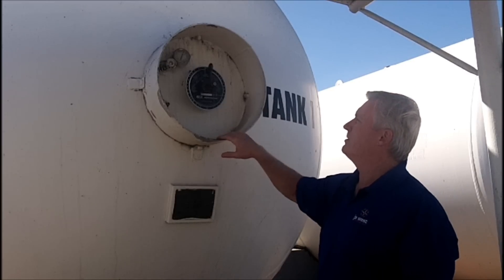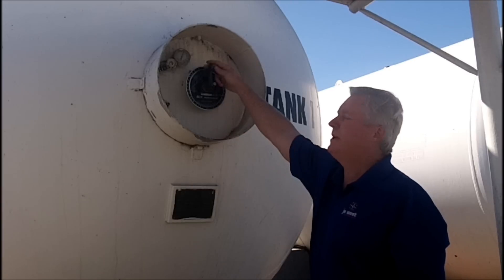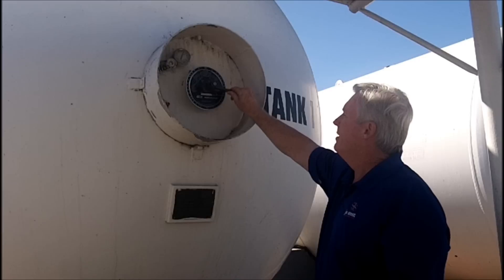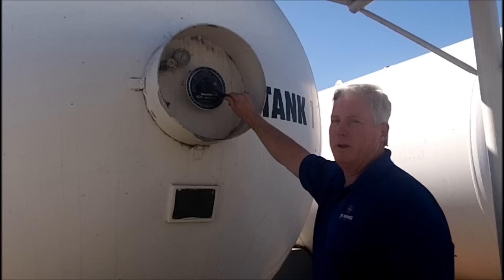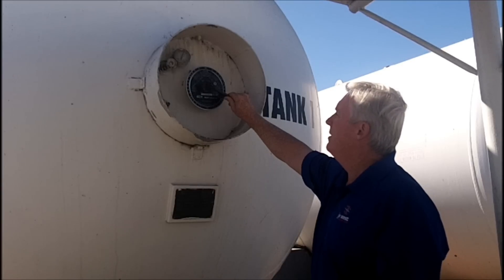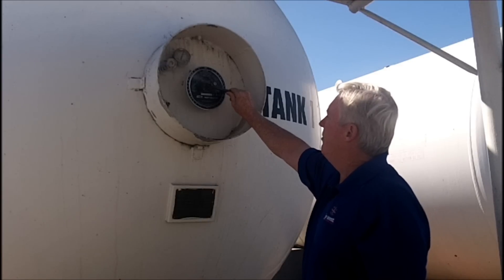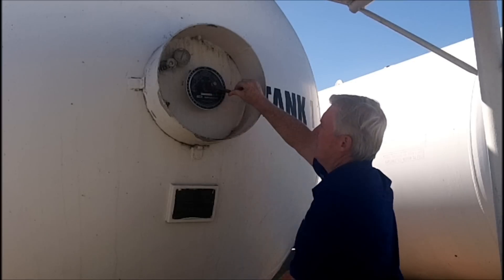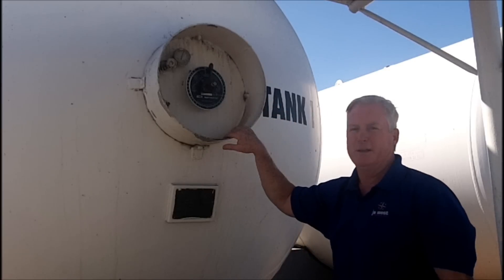How to Read a Propane Tank Gauge?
The gauges used to measure fuel on propane storage tanks can be a little confusing. Many people are unsure, and have been told that they read pressure, or gallons. Both are incorrect.

The gauge on your tank actually reads in the percentage of the water capacity of the container.